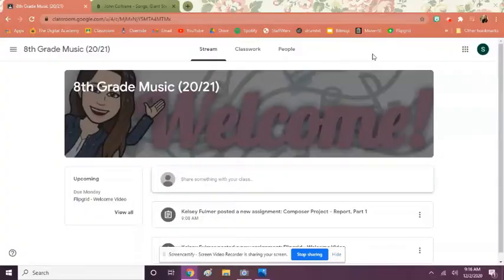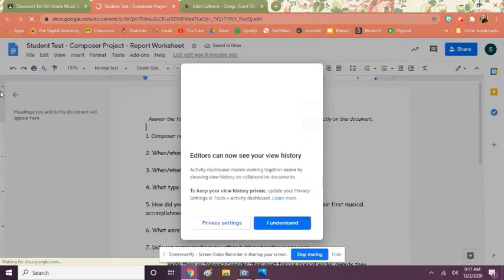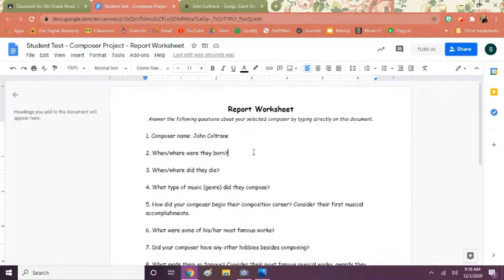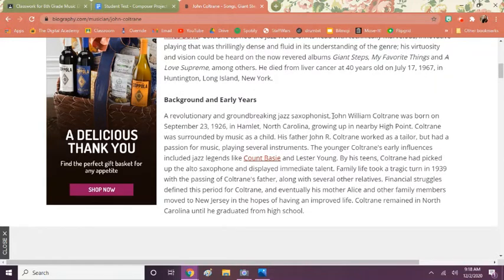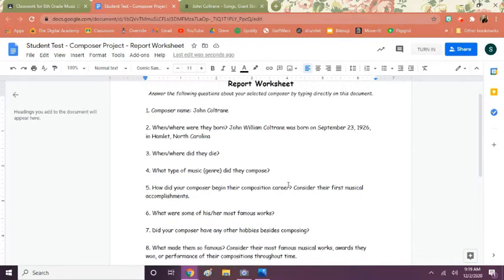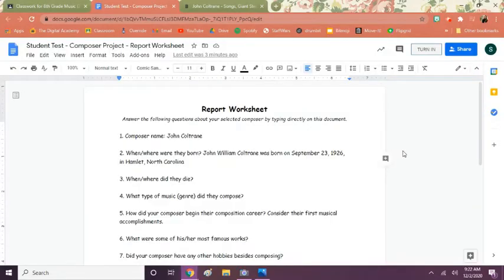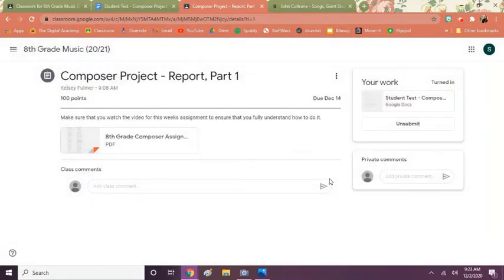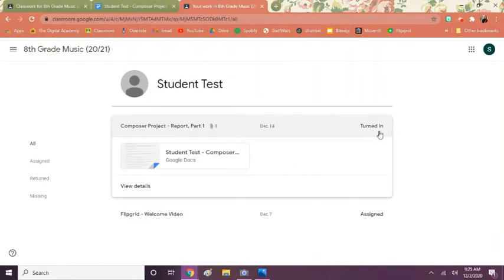SMM 7/8th Grade Week 12 (12/7) Assignment